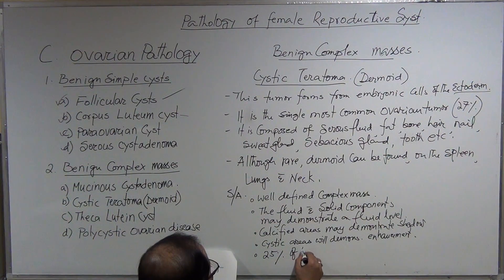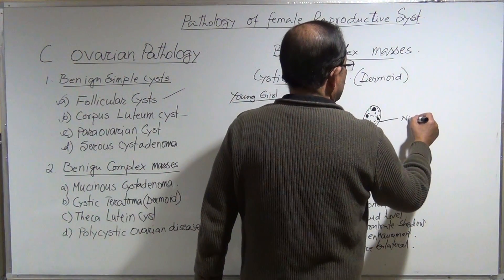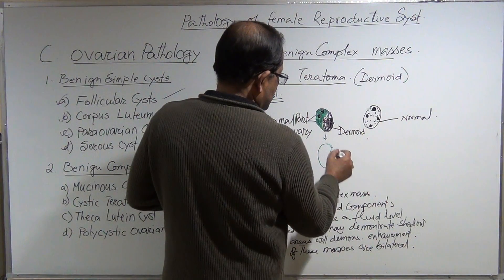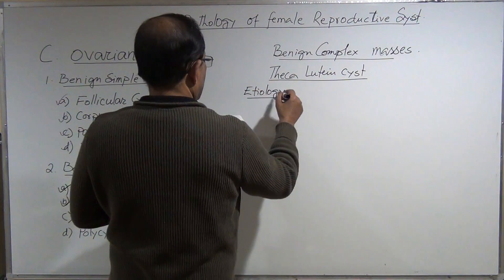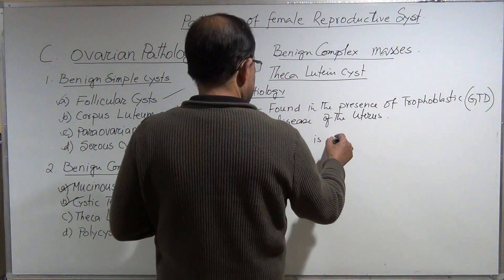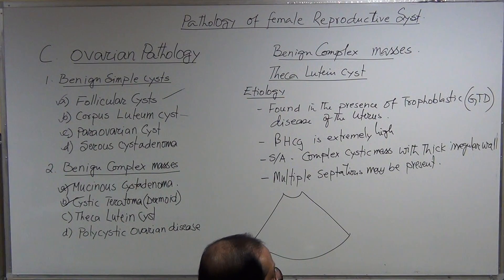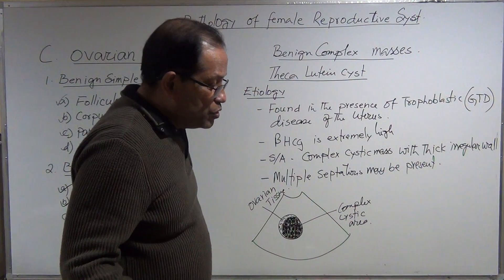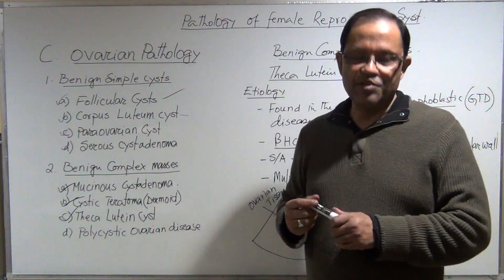PATHOLOGY OF GYN AND ITS SONOGRAPHIC EVALUATION PART 16